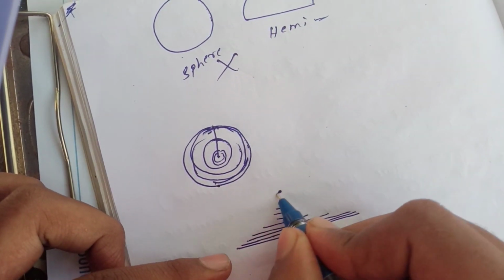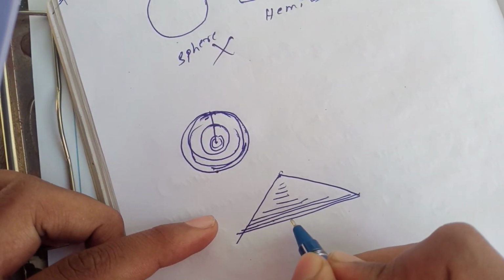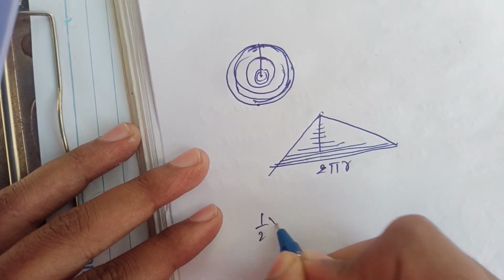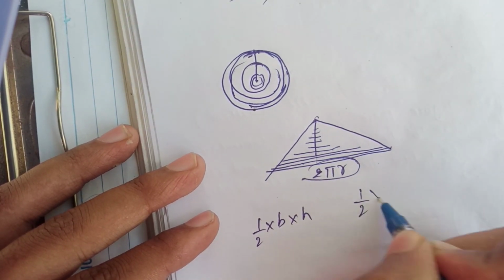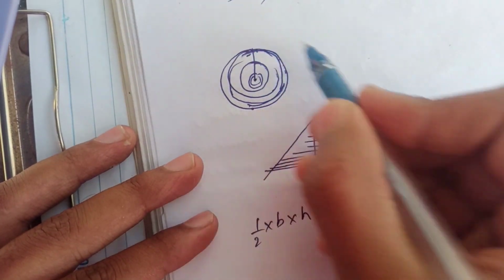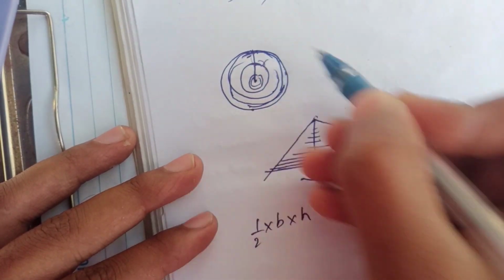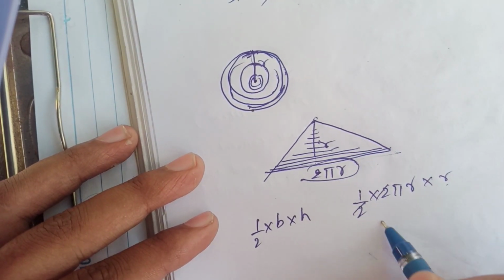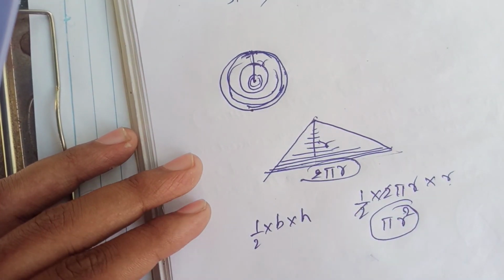TSA & CSA of HEMISPHERE and SPHERE proved wrong 💪😎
Guys the spelling of contradict is written wrong in the video clip so kindly ignore it , sorry for the mistake. 😅😁.